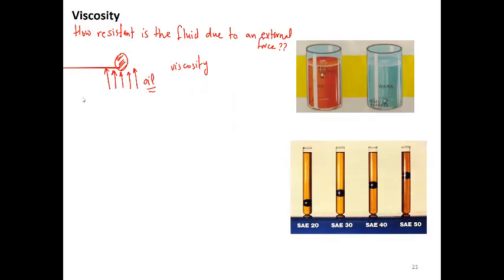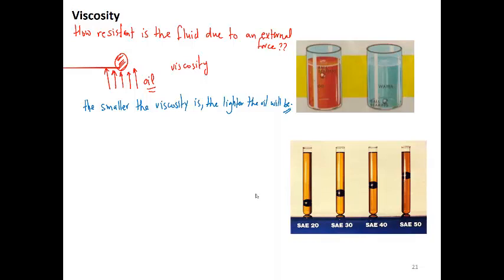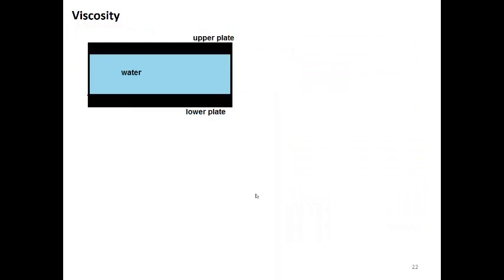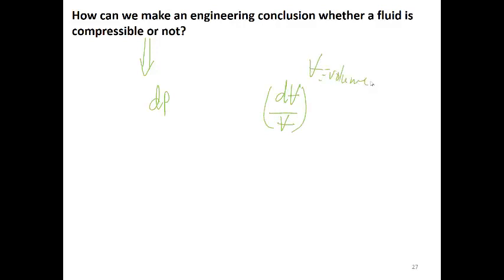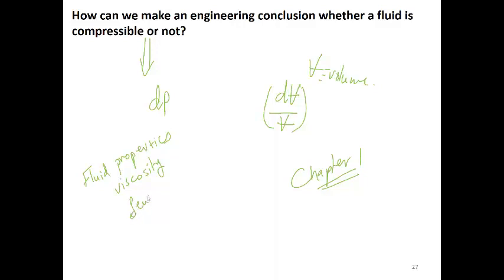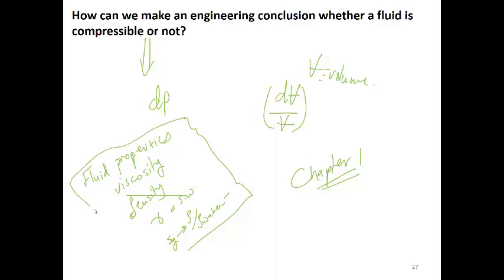Fluid Mechanics - Chap 1 Part 3 - Viscosity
Physical principles of viscosity with different examples and discussions